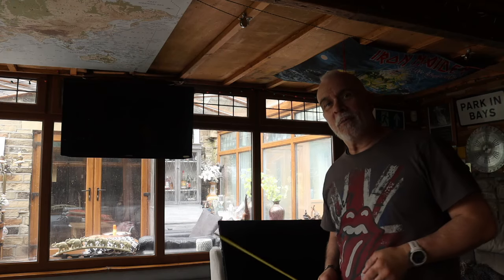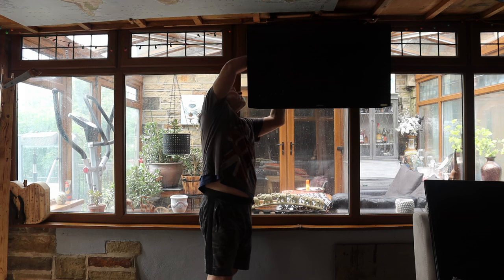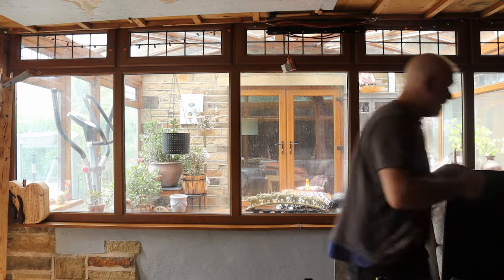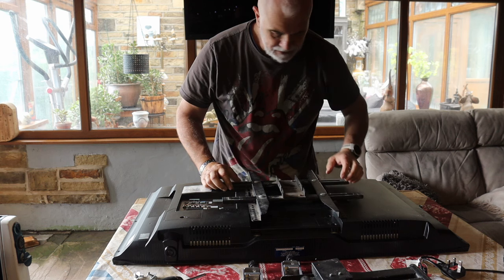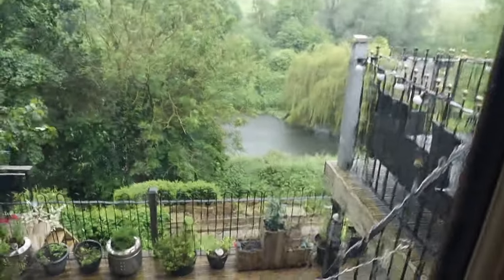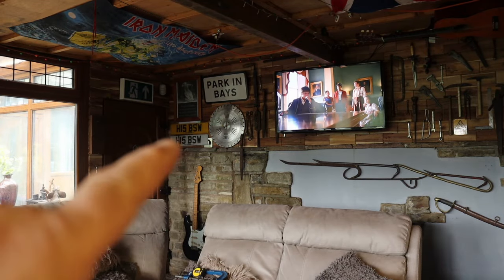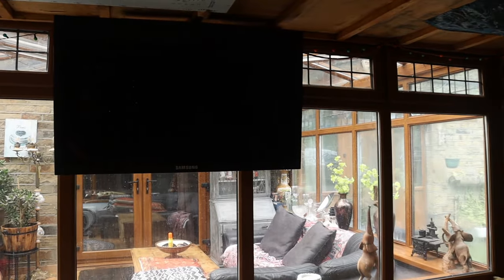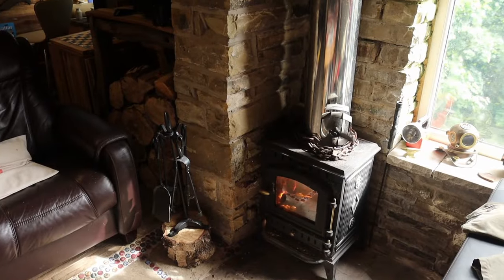Bank Holiday Pottering